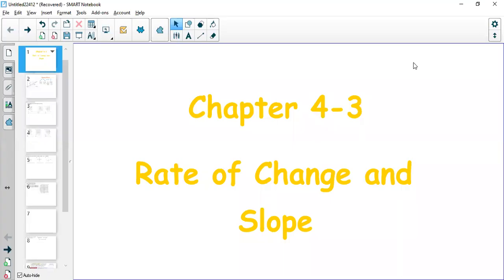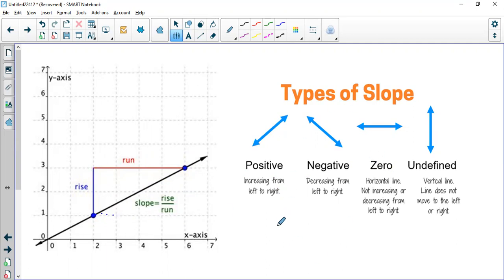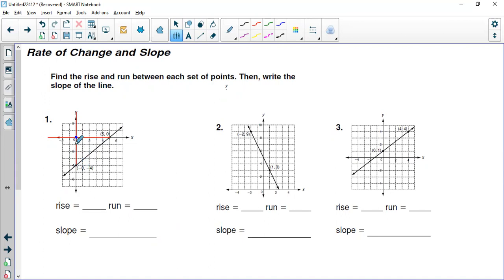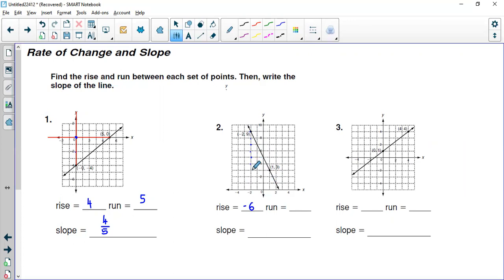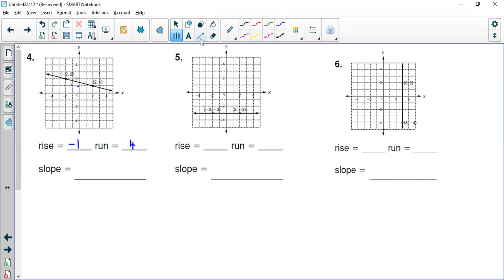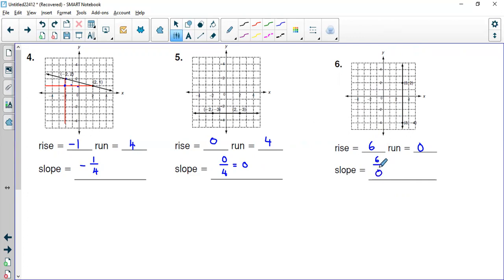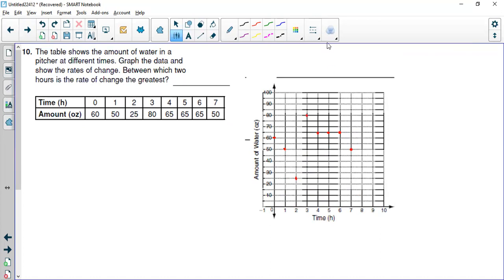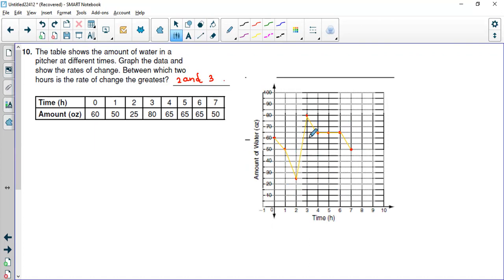Grade 7- Ch.4-3 Rate of Change and Slope